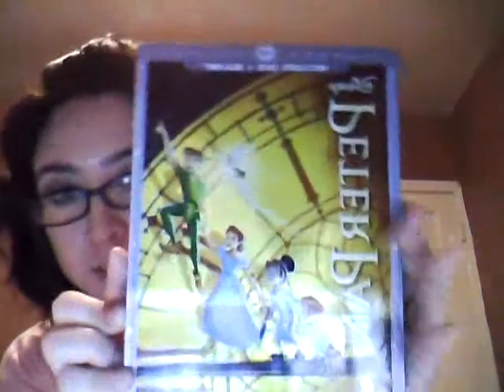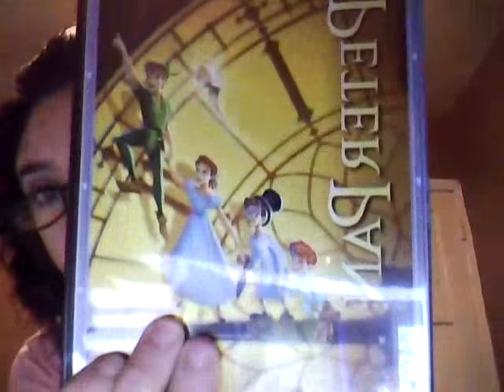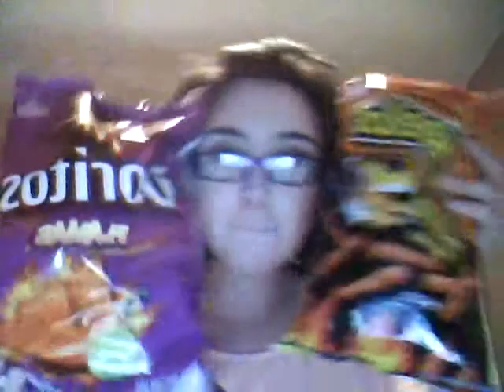target HAUL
i went to target and got a few things i really didnt need lol